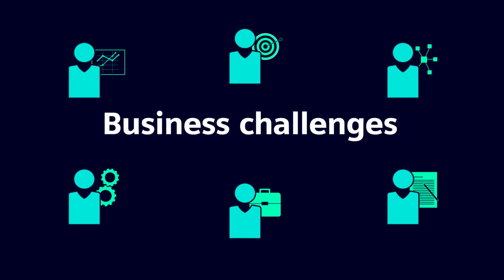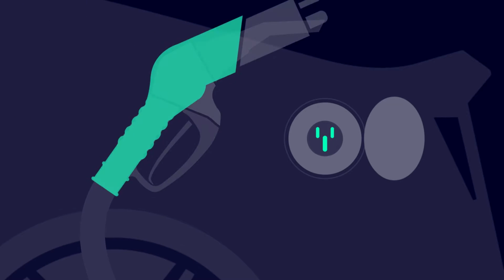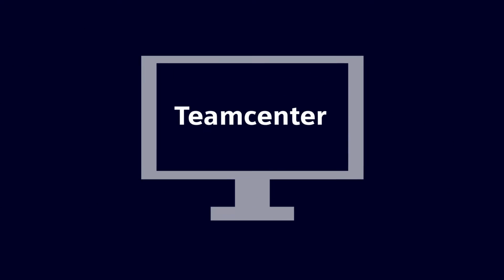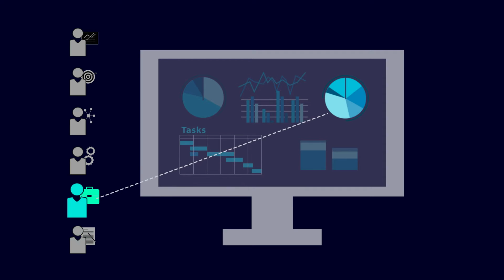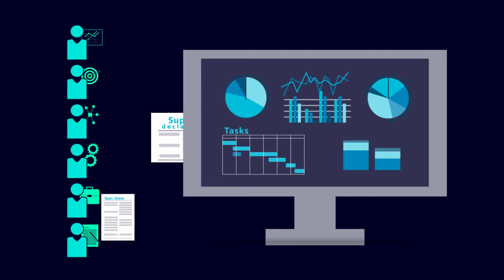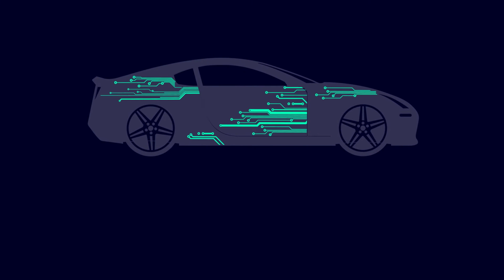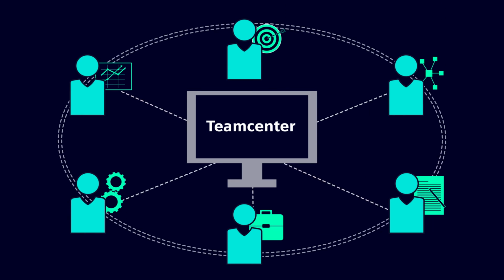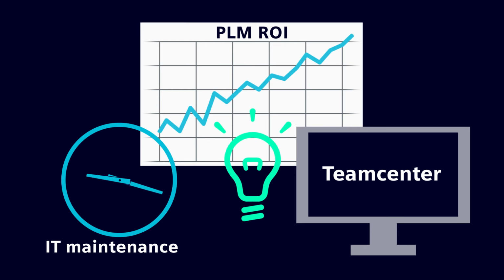Today's Teamcenter highlight video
Get started with Teamcenter by taking control of product data and processes, including 3D designs, electronics, embedded software, documentation, and your bill of materials (BOM). Reach greater returns on your PLM system by leveraging your product information across more domains and departments, such as manufacturing, quality, cost engineering, compliance, service, and your supply chain.